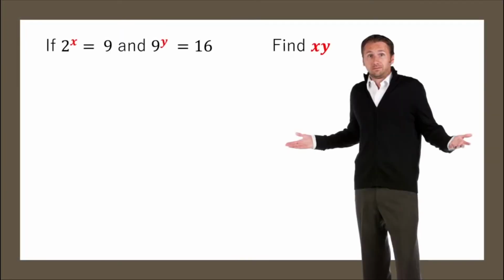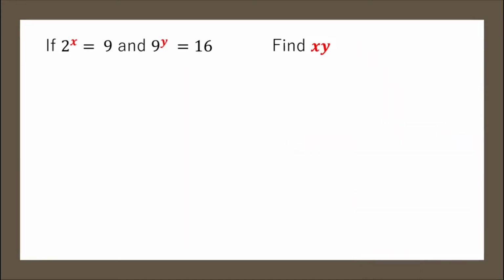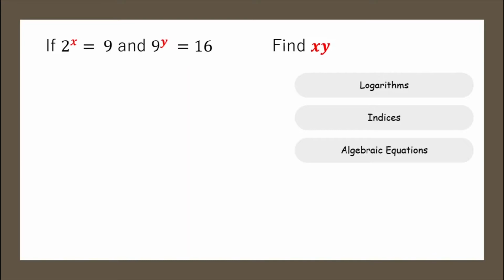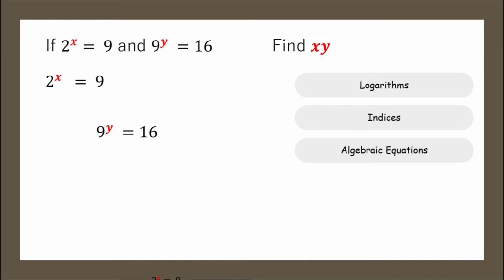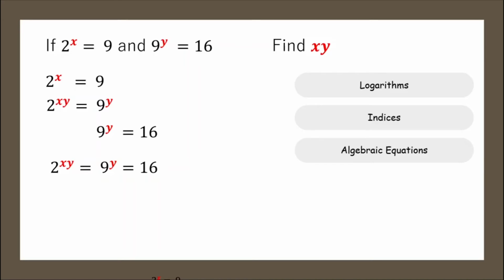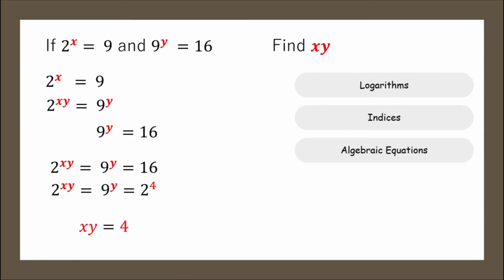How Can You Find xy From Two Equations With Unknown Indices